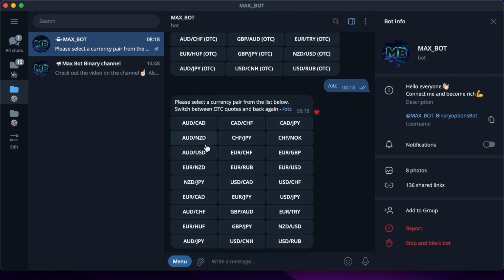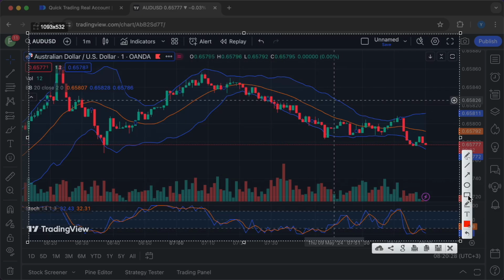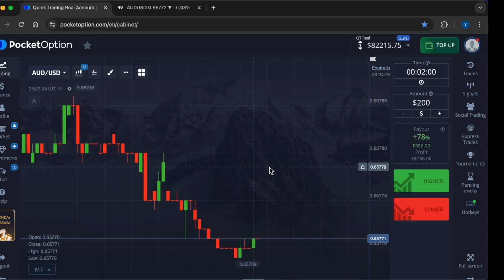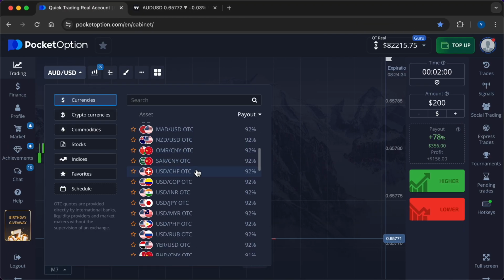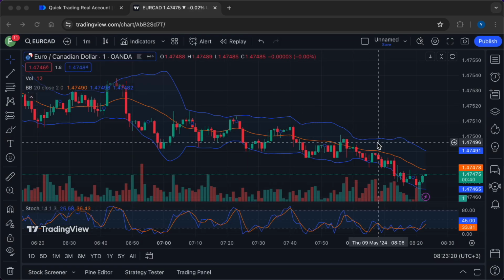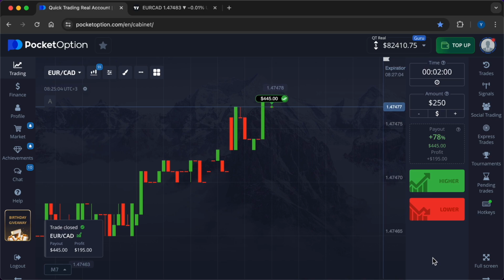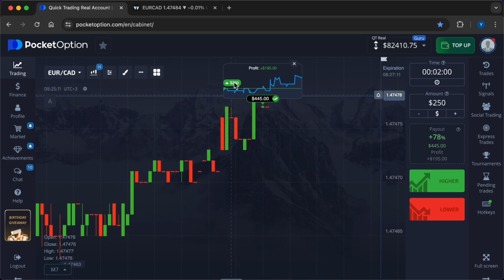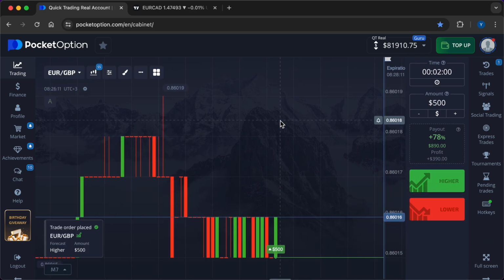🟢 The Trading Bot Helped Me in 2024! Pocket Option Profit Strategy